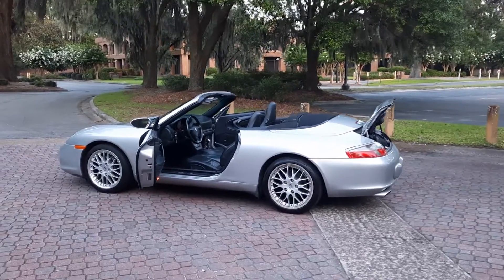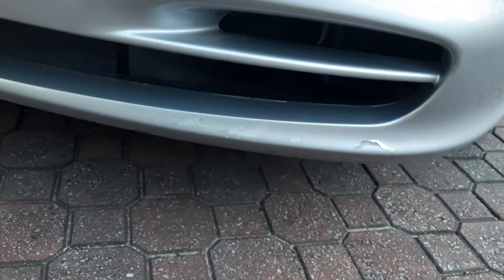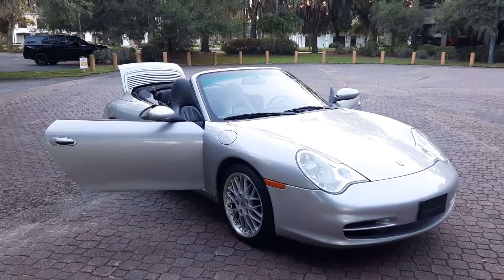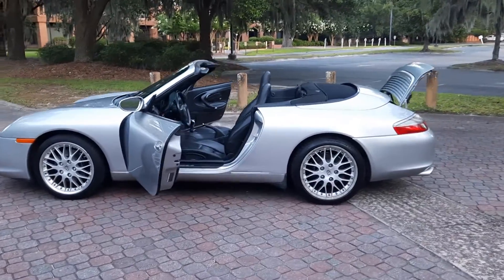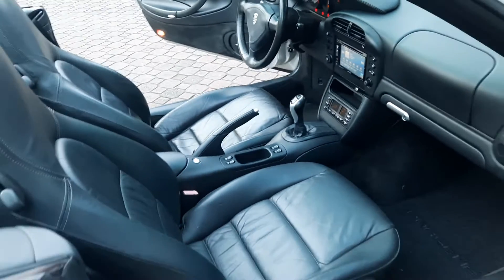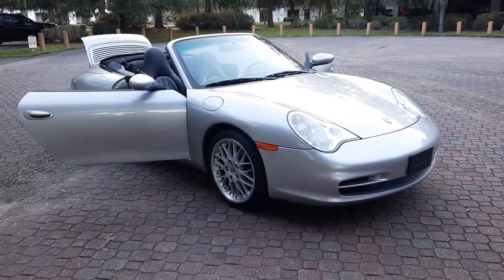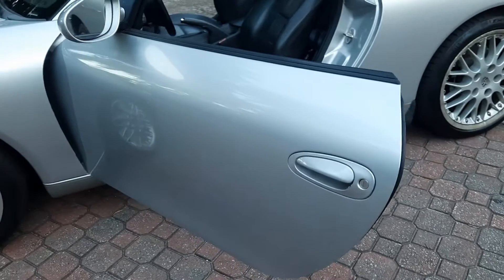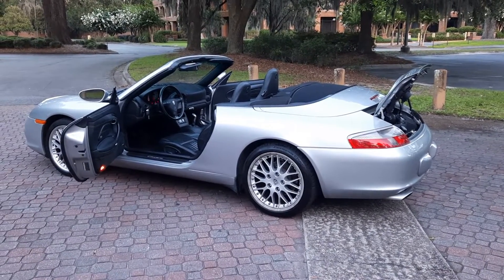July 5, 2022